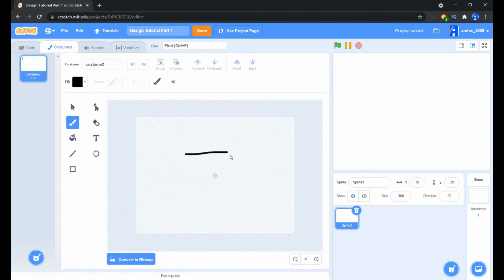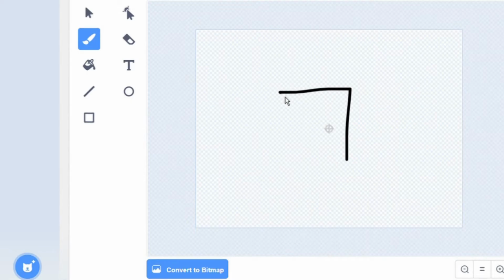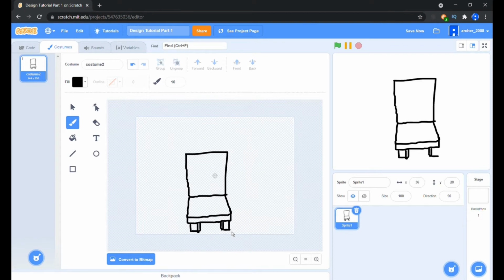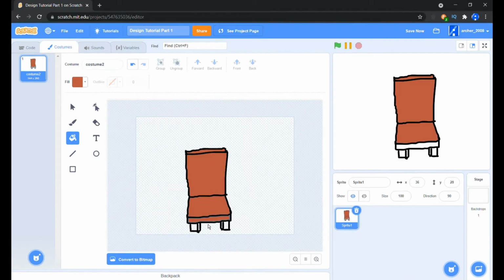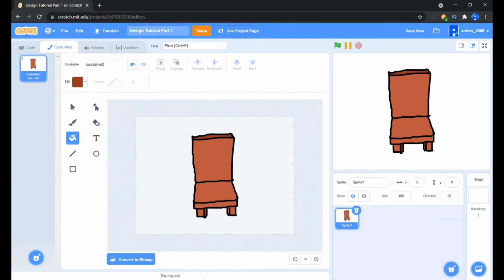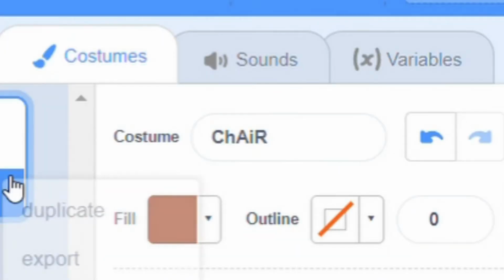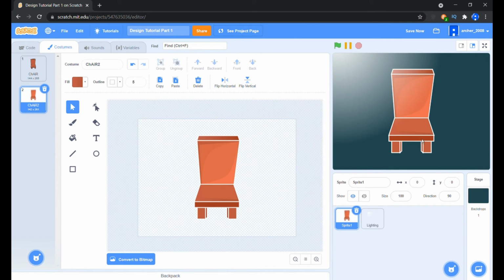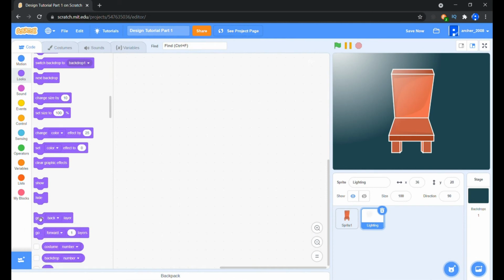Vector Designing in Scratch - Tutorial Part 1 | Beginners to Pro | Coder Archer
Now vector designing will be a piece of cake to everyone who follows up this video sincerely. From beginners' simple hand-drawn sketches to Actual, realistic vector drawings!

0:00 Intro!
0:39 Tracing (Part 1)
2:22 Shading (Part 2)
4:09 Lighting Effects (Part 3)
7:10 Outro!

I craft my videos in such a way that it' clear, and informative. I write a complete script for what I say, so my speech is more precise. With your support, my channel can grow!